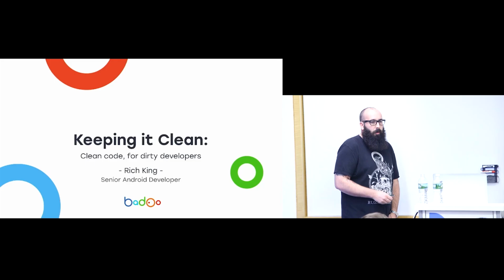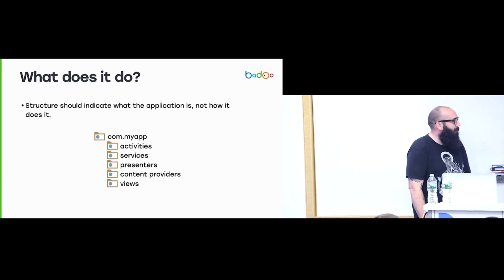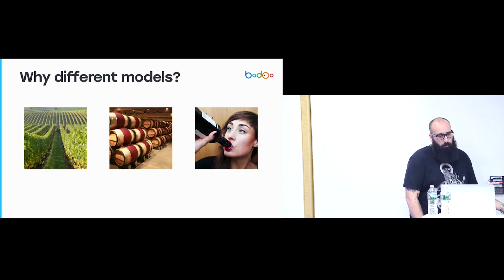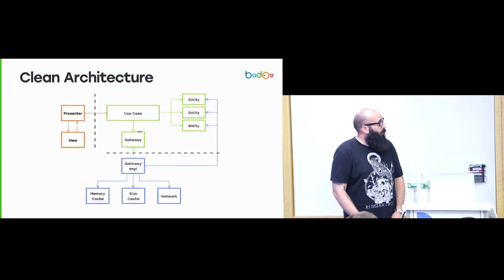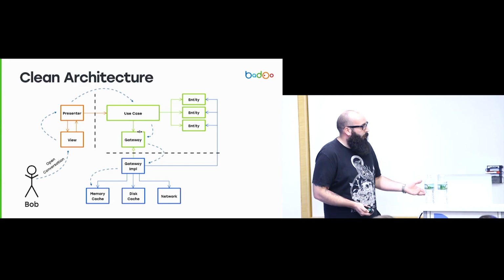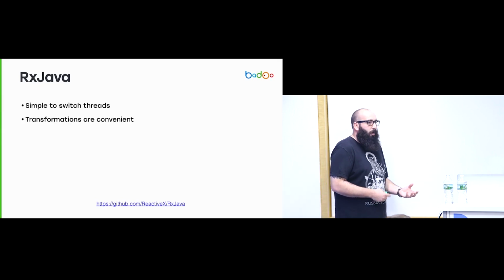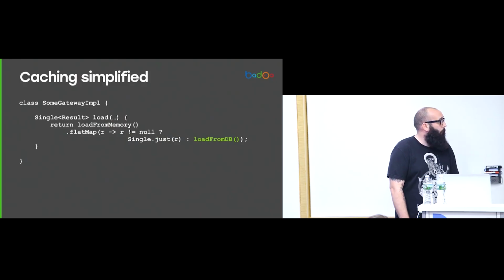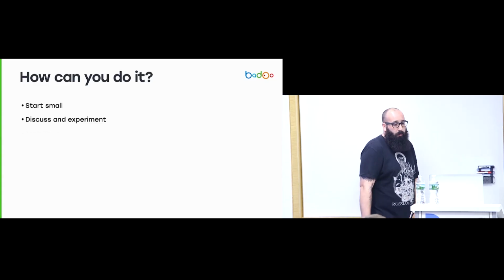Keeping It Clean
Speakers: Rich King

Over the last year there has been a lot of buzz about Clean Architecture in the Android community, but what is Clean Architecture? How does it work? And should I be using it? Recently at Badoo we decided to rewrite our messenger component. Over the years this core piece of functionality in our app has become large and unwieldy. We wanted to take a fresh approach to try and prevent this from happening again. We choose to use Clean Architecture to achieve our goal. This talk intends to share our journey from theory to implementation in an application with over 100 million downloads. By the end, you should not only understand what Clean Architecture is, but how to implement it, and whether you should.